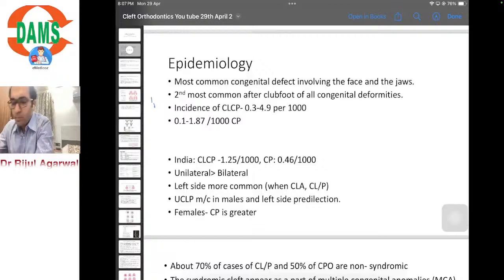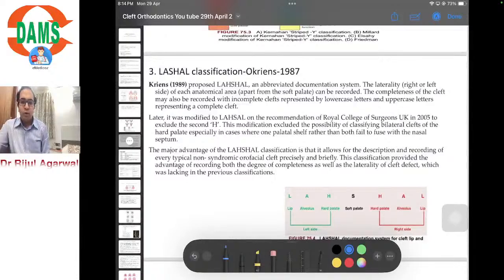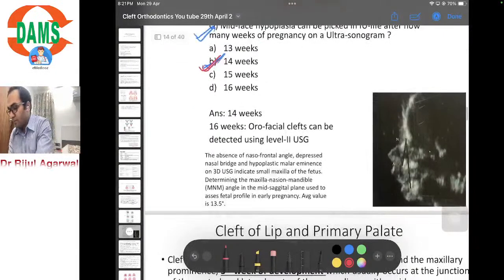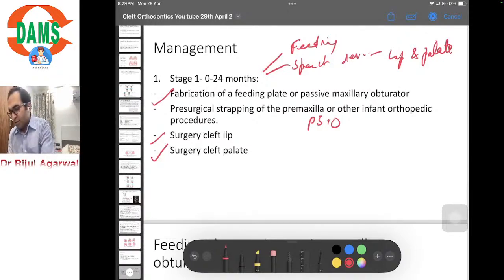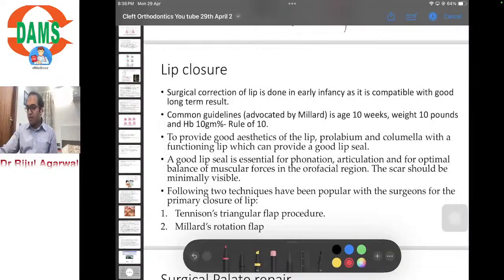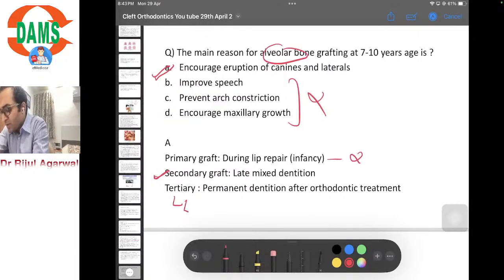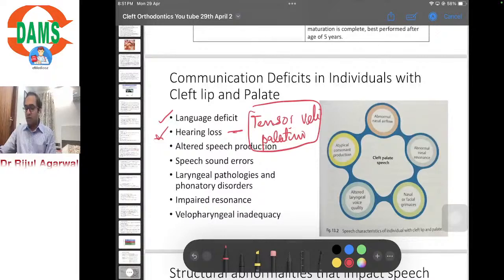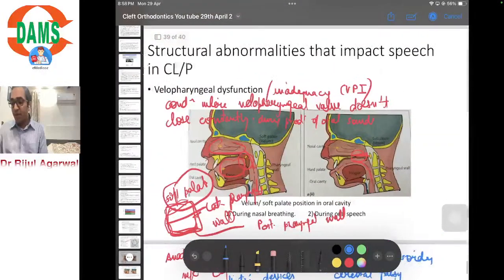Cleft Orthodontics by Dr Rijul Agarwal